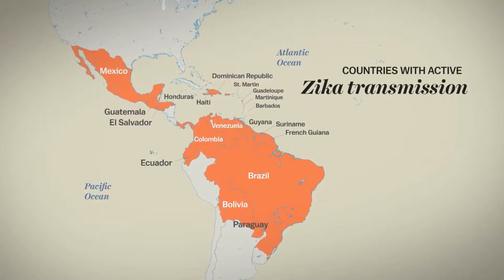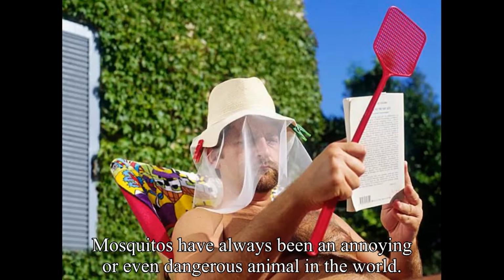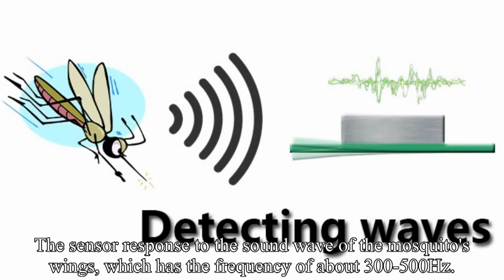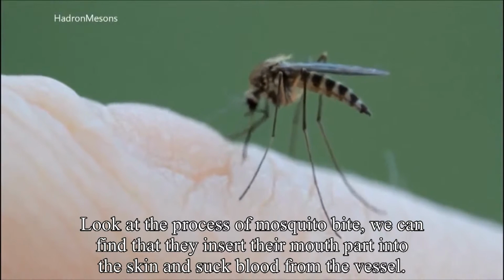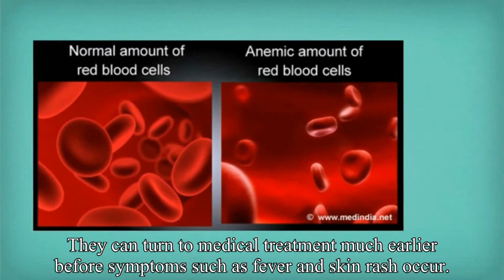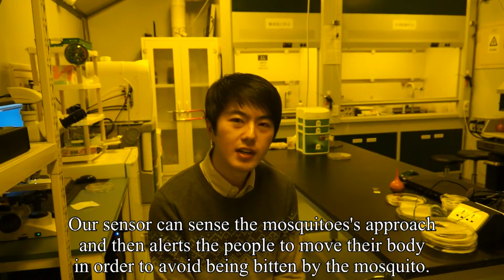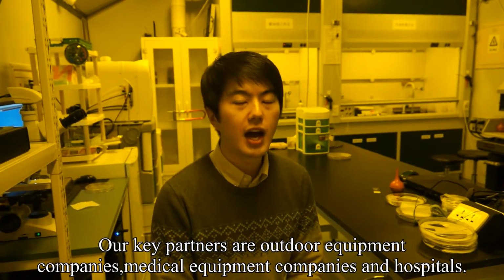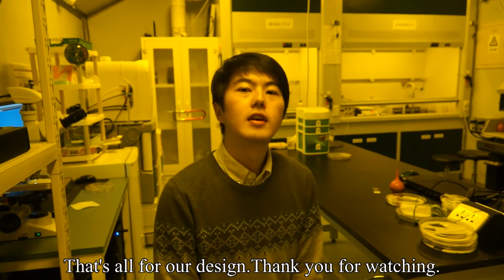Epidermal nanosensor for sensing mosquitoes and mosquitoes-carried virus specific detection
The video is made for EMedic Global 2016 competition.